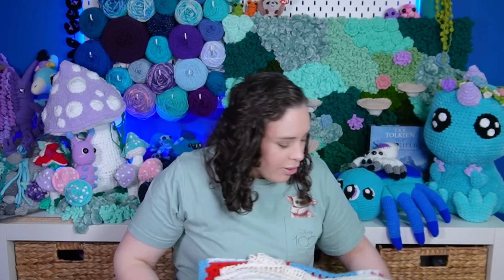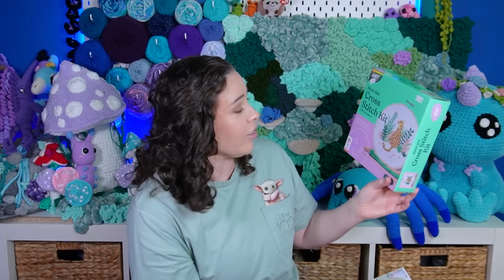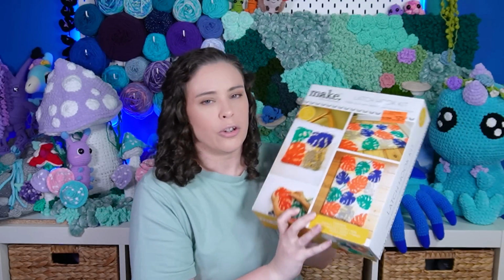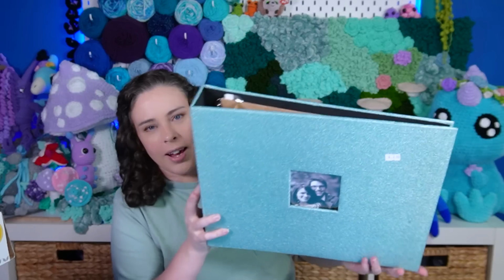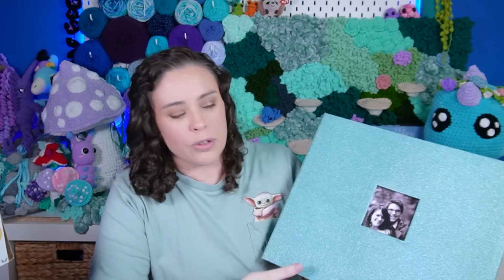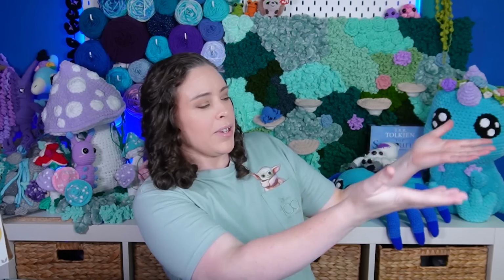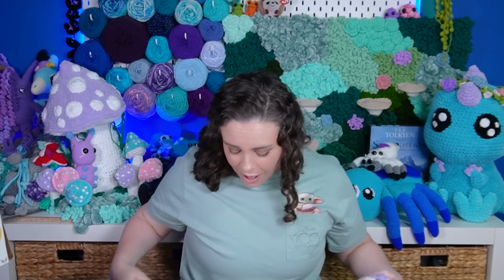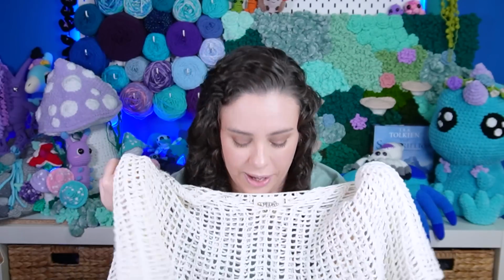Embracing My Inner Loot Goblin (by thrifting crochet & craft goodies)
What goodies did I find?

Timestamps:
Intro: 00:00 - 02:00
Non-Crochet Stuff: 02:00 - 08:11
Crochet Adjacent Stuff: 08:11 - 12:38
Crochet Stuff: 12:38 - 22:08
The Hook Up: 22:08 - 23:00
Outro: 23:00 - 23:40

Music & Sound effects:
Sound Effects: